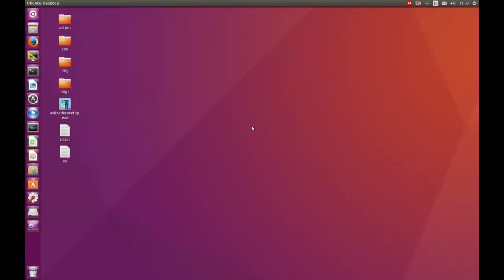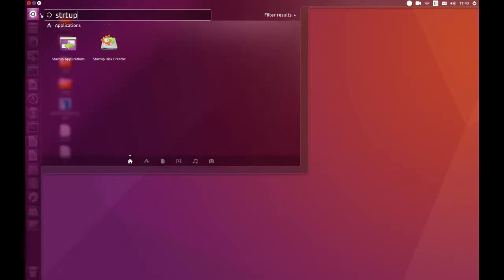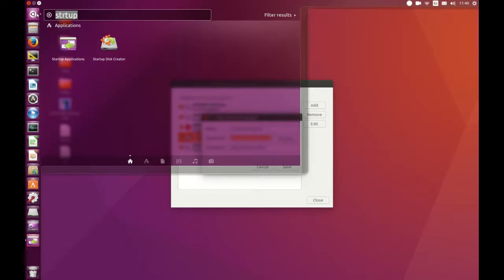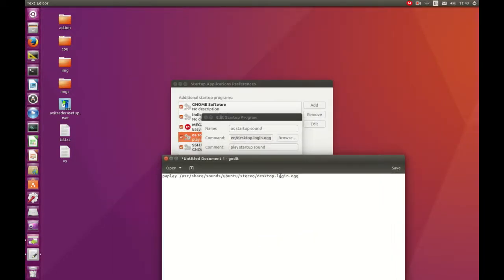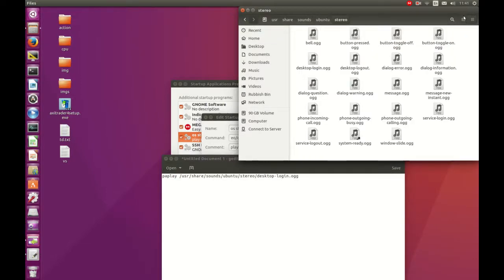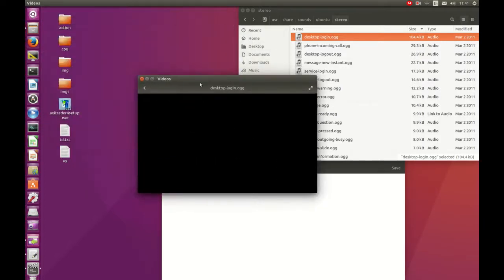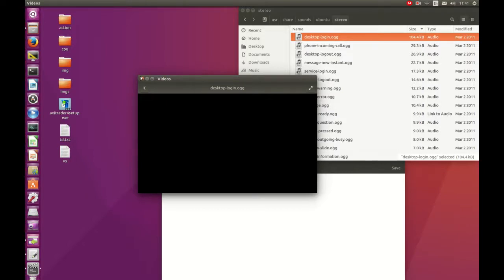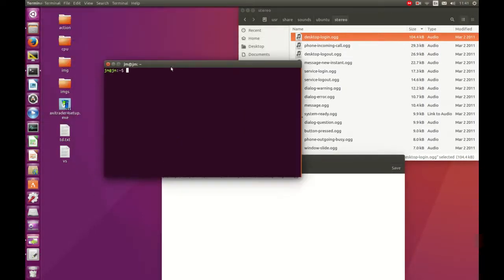FubLab: Setup the classic Ubuntu startup sound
Remember the olden days with Ubuntu?